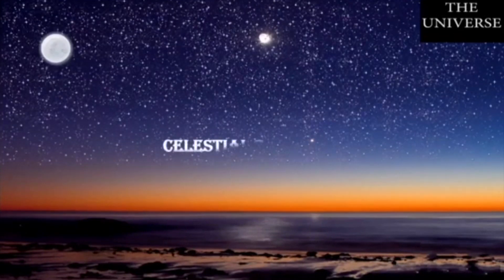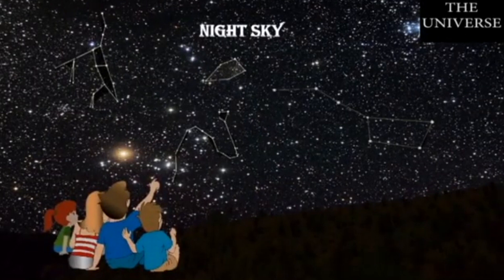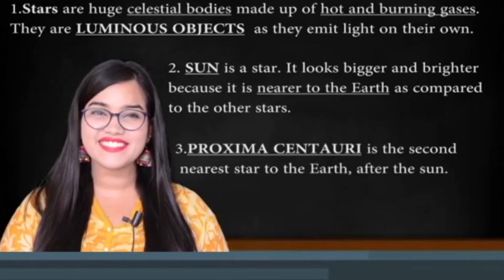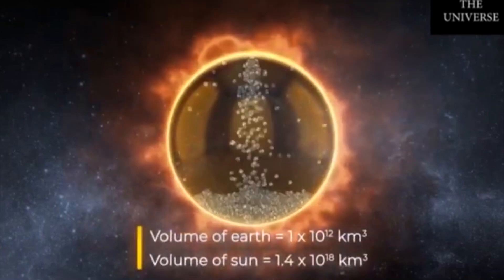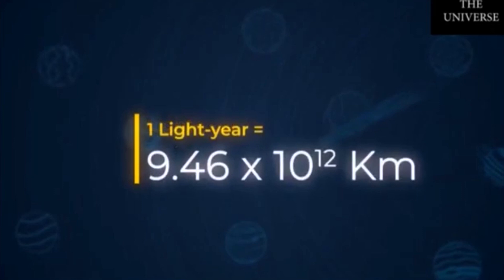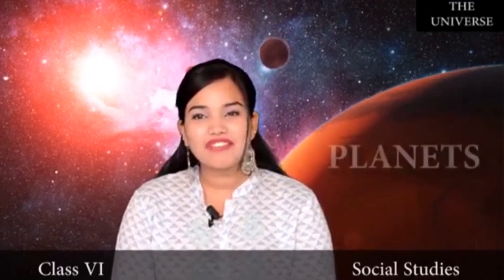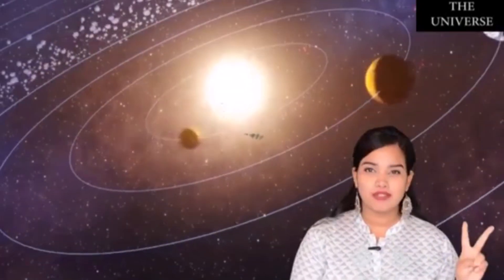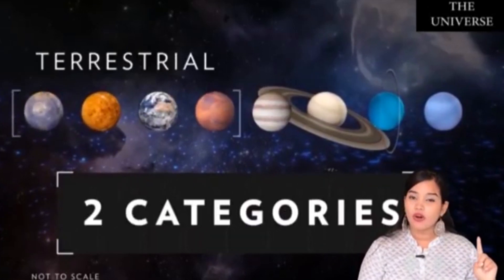Class6 || Geography || Chapter14 || The Universe || Revision part1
This is a combined video, of the first part of our Chapter of Geography, THE UNIVERSE. It includes the following topics:-
1. Introduction to Universe.
2. Stars and Constellations
3. Sun and Solar System
4. Introduction to Planets